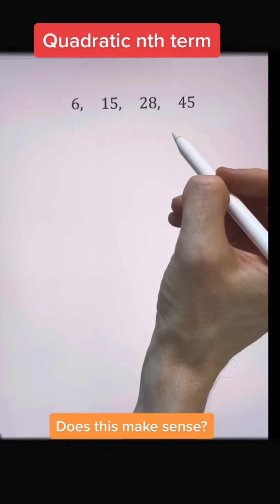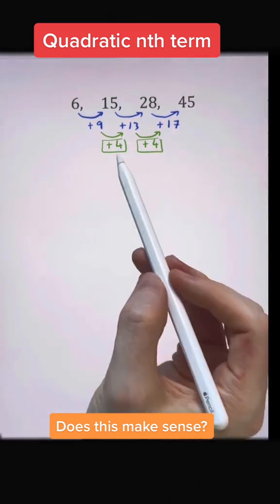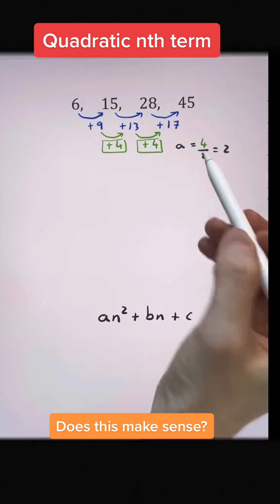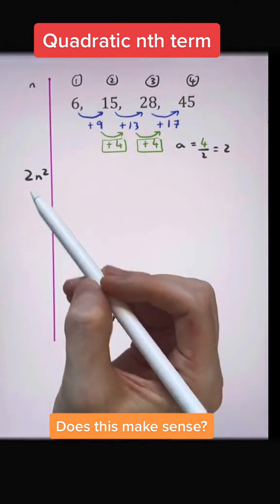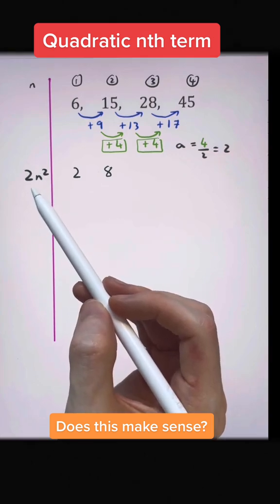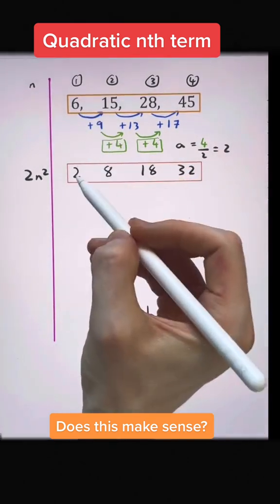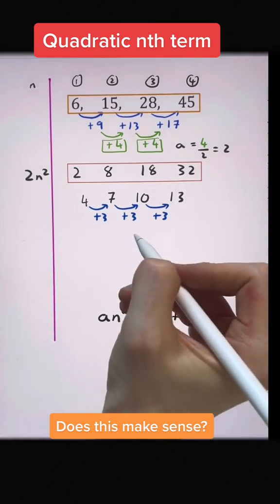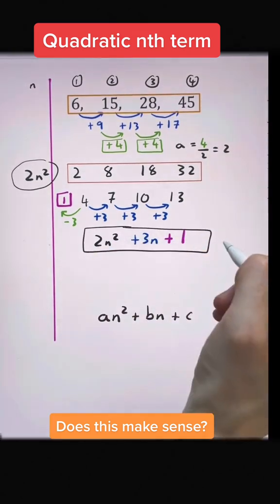masstik freegcsemathsteacher 910 455